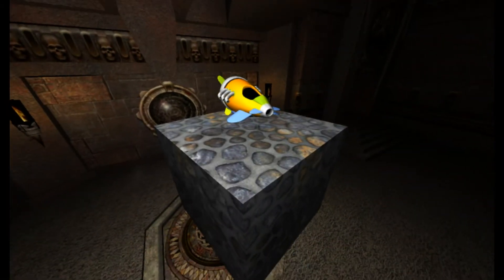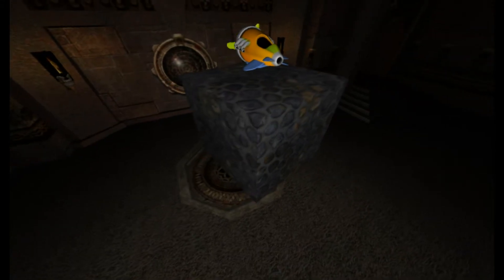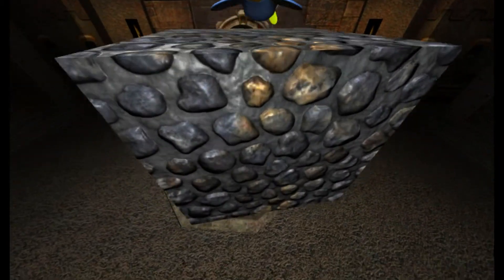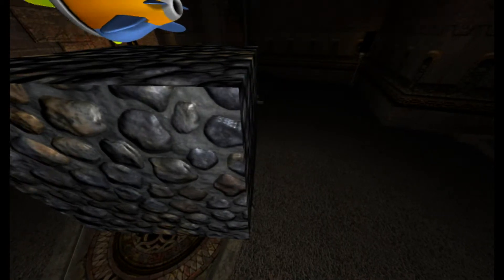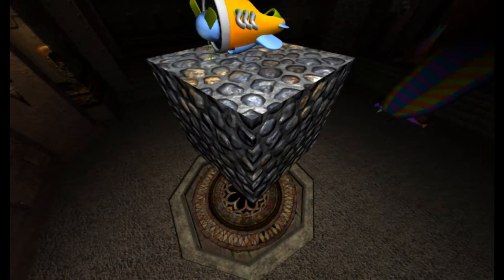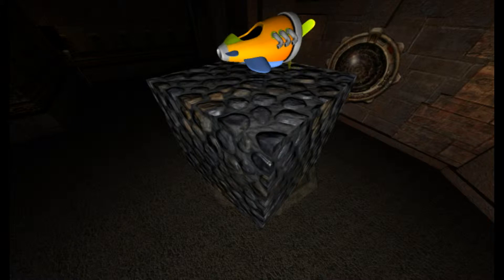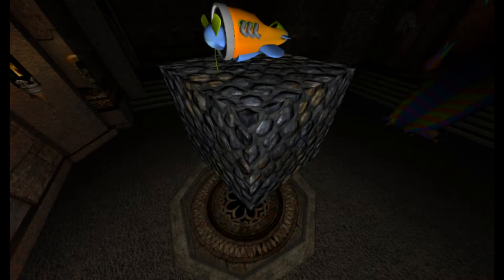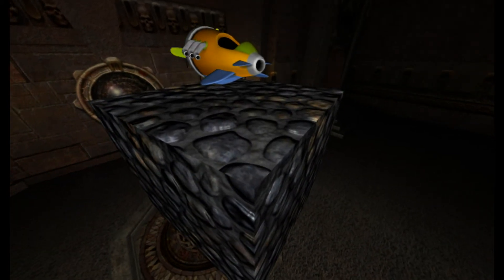OpenGL and DirectX Shaders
shaders